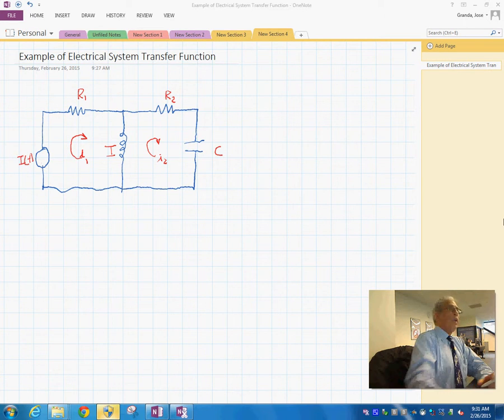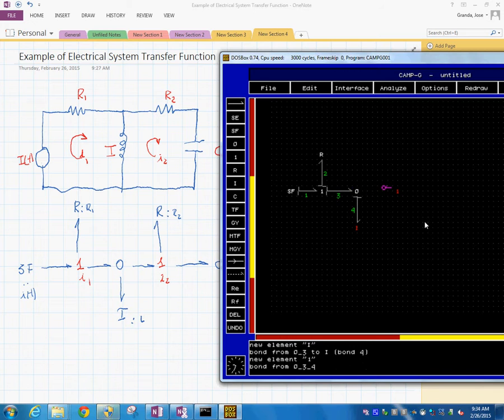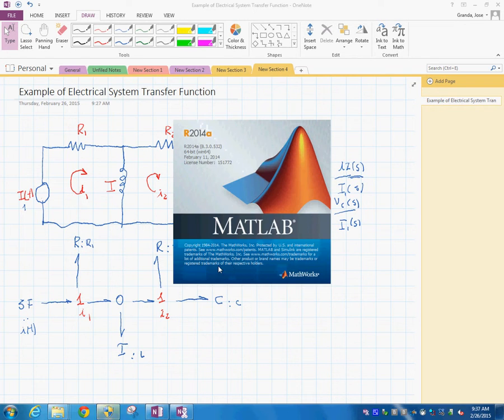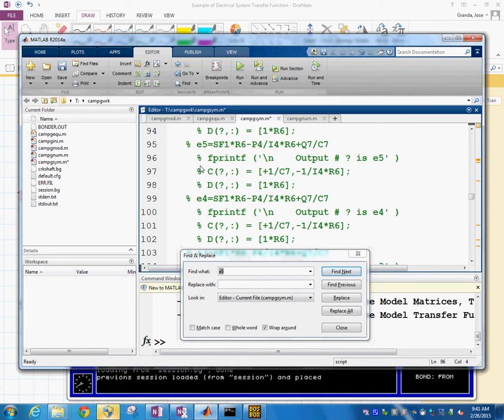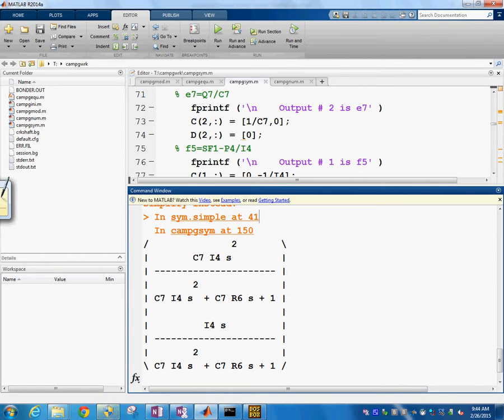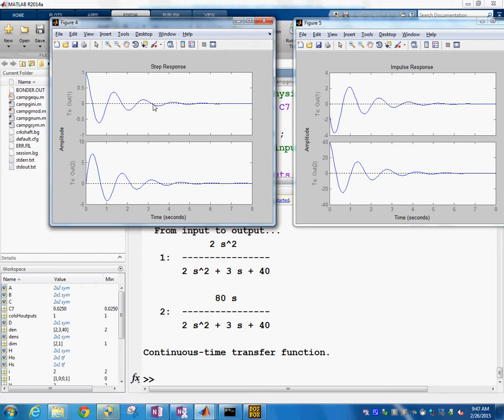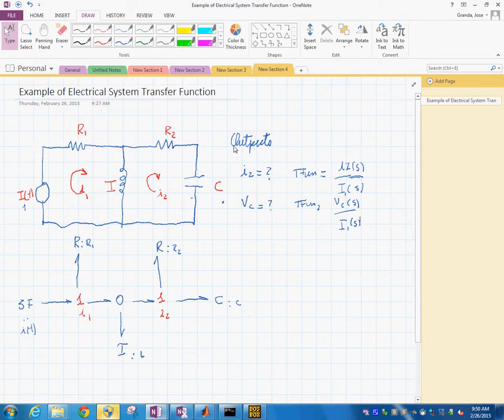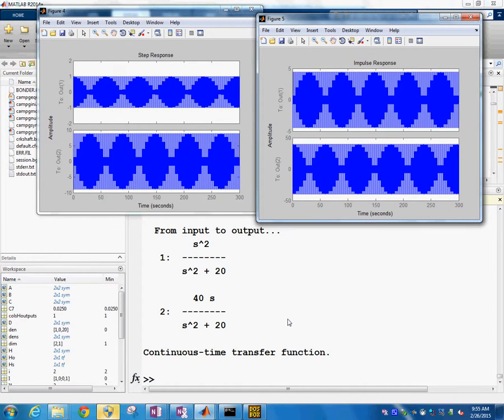Transfer Functions of Electrical Circuits and their response to changes in the Physical parameters.  Campg-Matlab